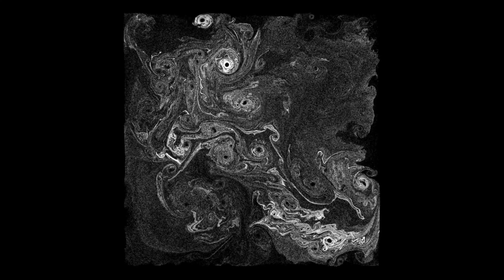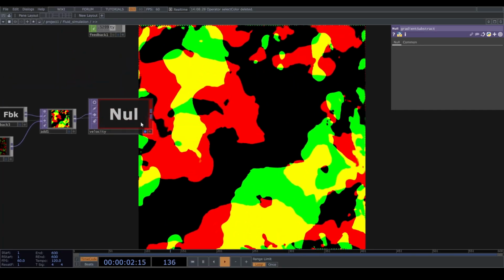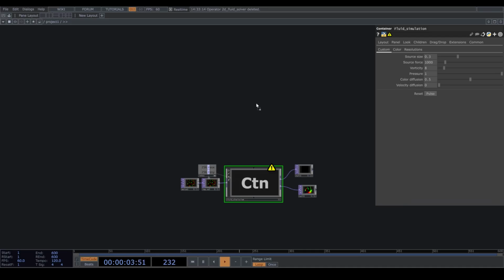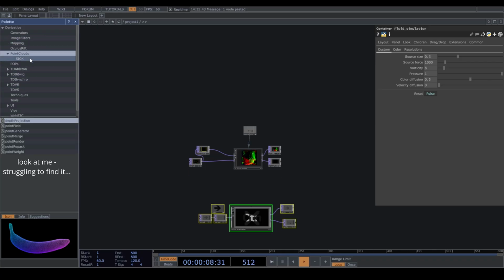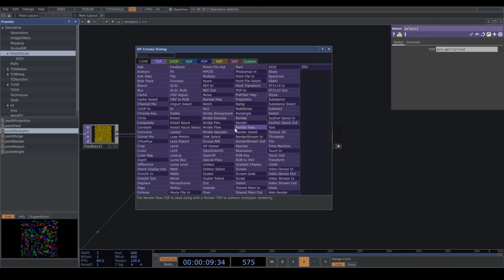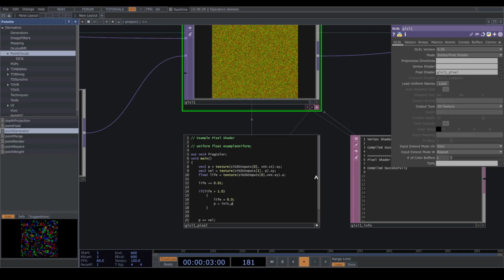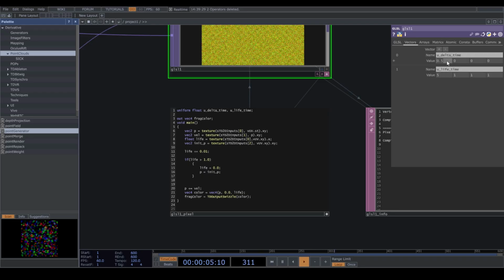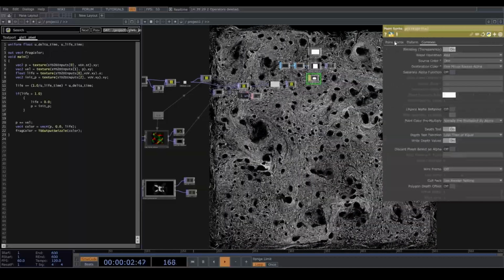storms in teacups - 2d fluid sims and 2d GLSL particle systems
0:00 intro
1:21 setting up if you don't have the component from patreon
6:55 setting up the custom component
9:30 setting up the particles
11:30 demonstration
9:45 glsl particles
19:50 full code on screen
21:56 part2 tease
Big thank you to all my patreons - i mean it. huge. you allow me to do the research necessary for these videos.